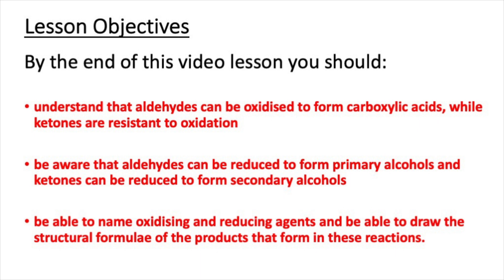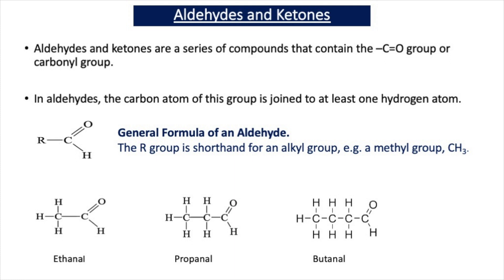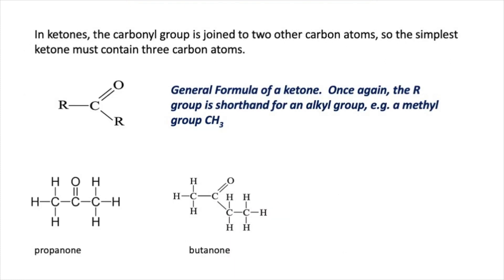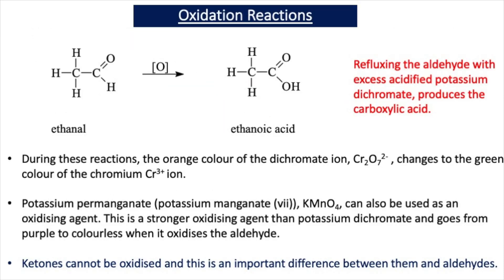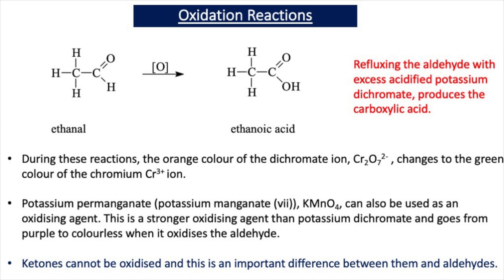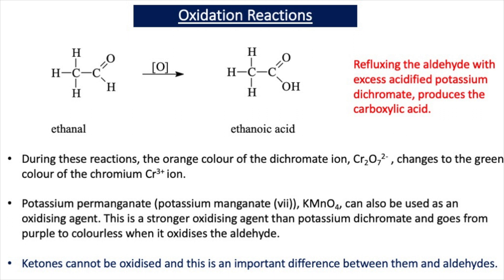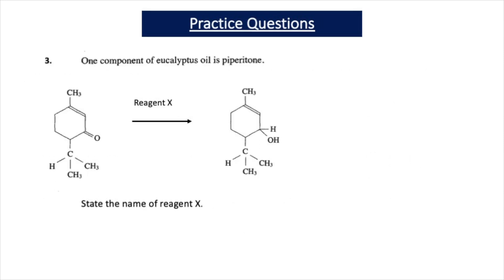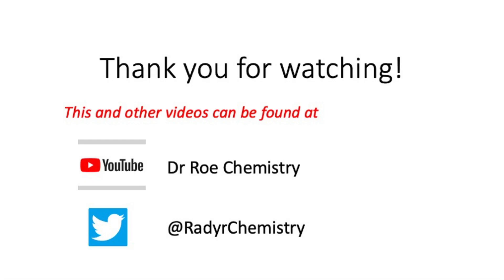Aldehydes and Ketones - Oxidation and Reduction (A2 Chemistry)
This video aimed at A-level students explains that aldehydes can be oxidised to form carboxylic acids, while ketones are resistant to oxidation. It also discusses the fact that aldehydes can be reduced to form primary alcohols and ketones can be reduced to form secondary alcohols. The video also gives examples of oxidising and reducing agents and shows students how to draw the structural formulae of the products that form in these reactions.